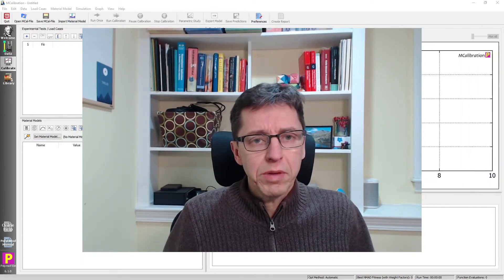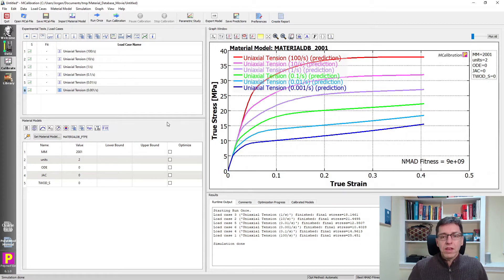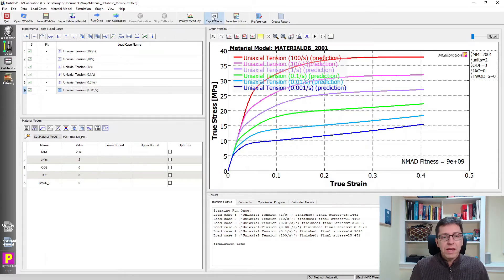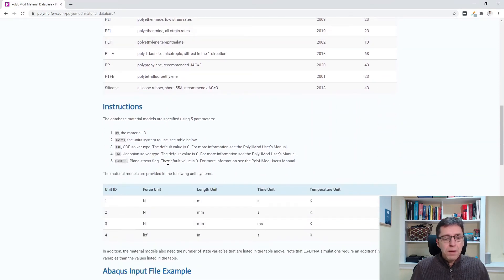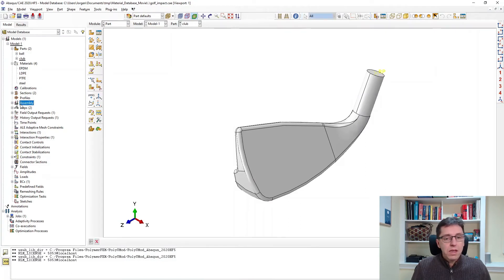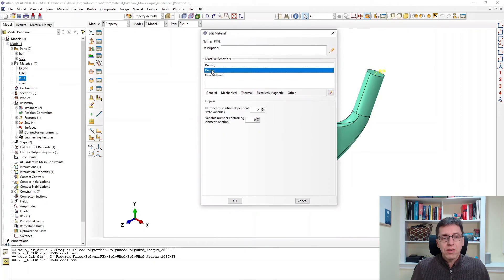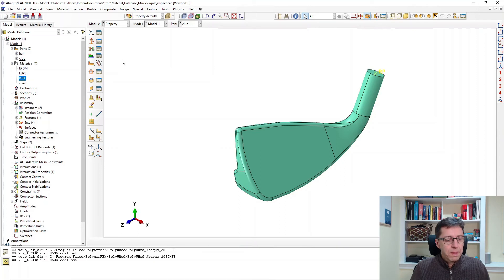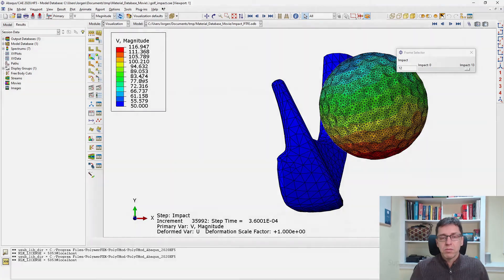PolyUMod Material Database FEA Simulation of Golf Ball Hit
Tutorial on how to use the PolyUMod Material Database to accurately simulate what will happen if you hit a golf ball made of Teflon at 50 m/s.